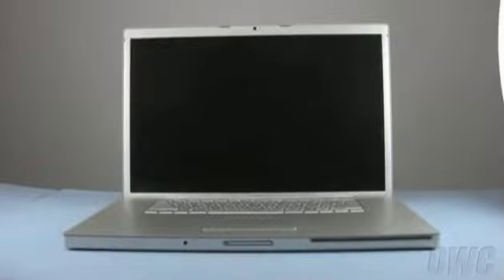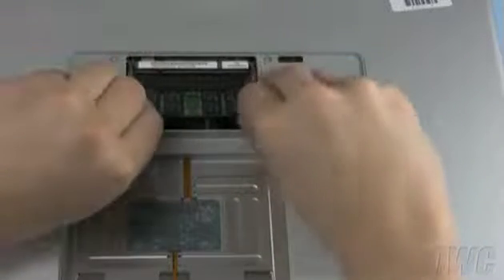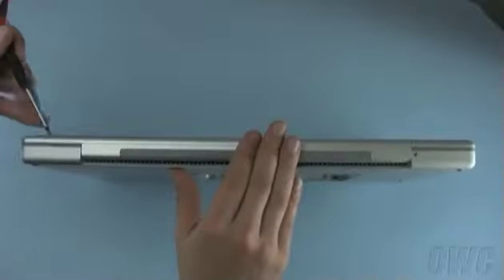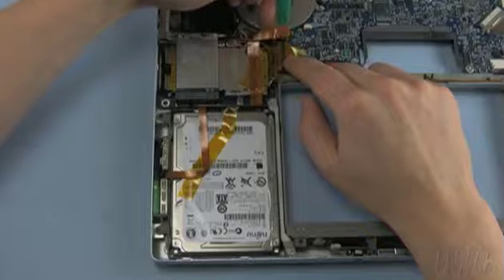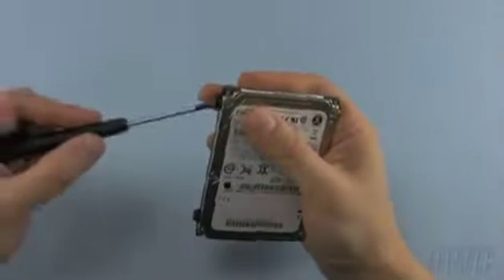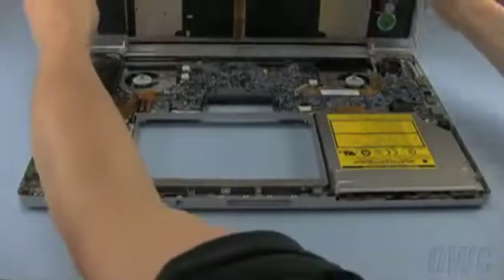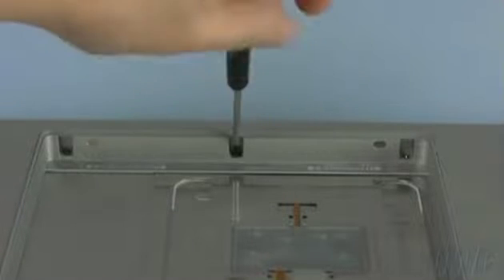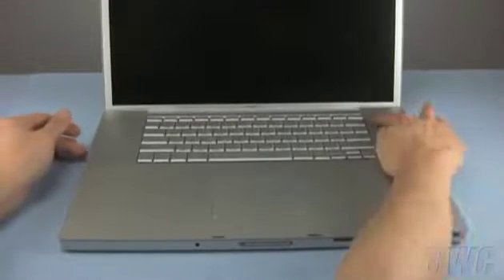How To Install a Hard Drive in a 17" MacBook Pro (pre-unibody)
This video demonstrates how to install memory in a 17" MacBook Pro (pre-unibody). See Mac Sales for all your memory needs.